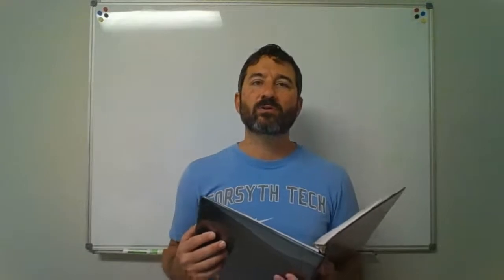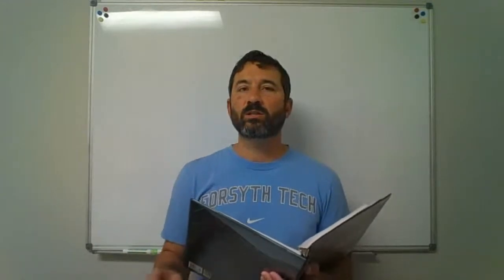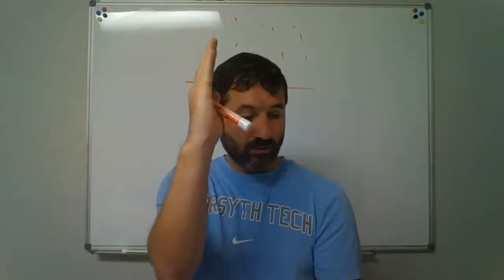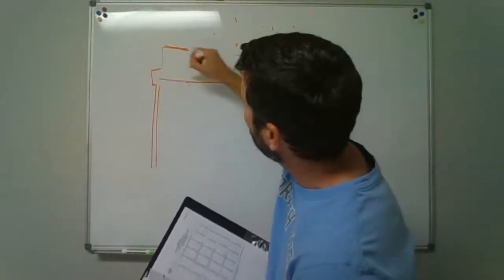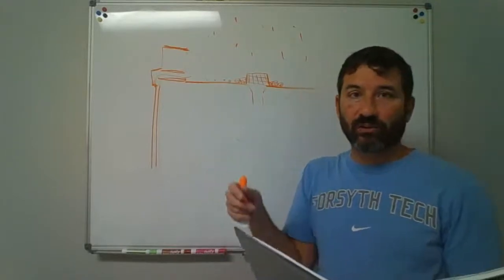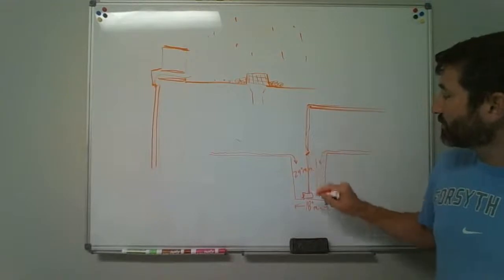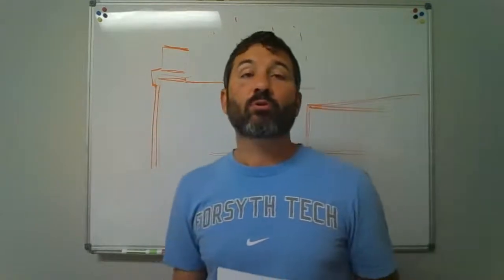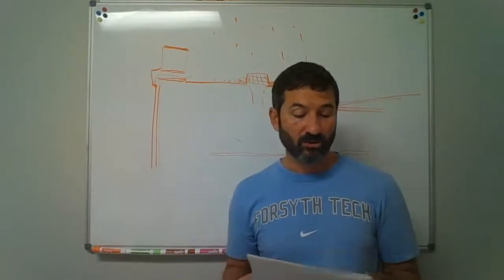NC Plumbing Code chapter 11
Storm Drainage